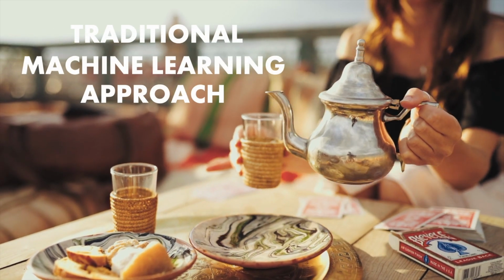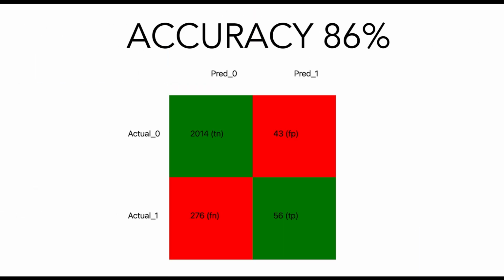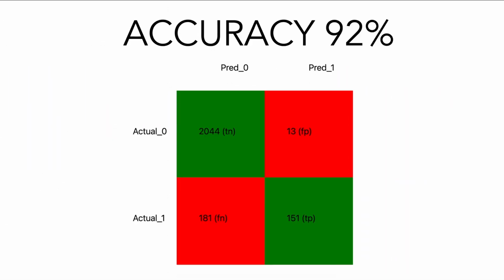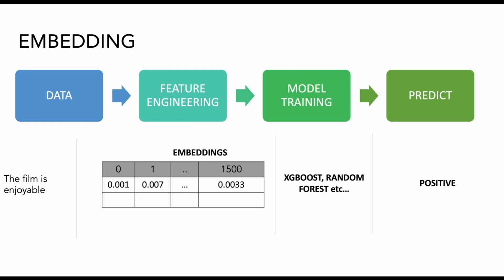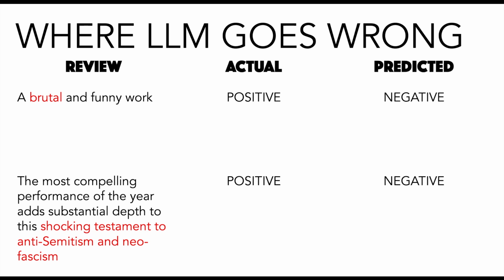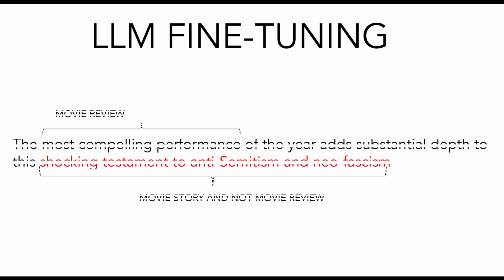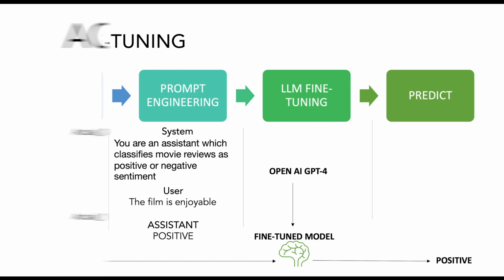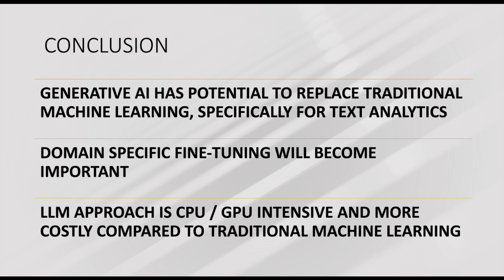Does Generative AI means end of traditional machine learning ?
Generative AI is fast changing everything including how we do machine learning. The new way of doing machine learning will definitely help boost data science productivity
In this video I will comparision traditional machine learning vs Generative AI

This video will provide key insights into the future direction of AI and help you prepare for what's coming

Try out a demo on sentiment analysis on my demo platform